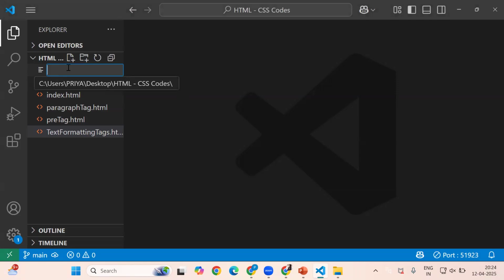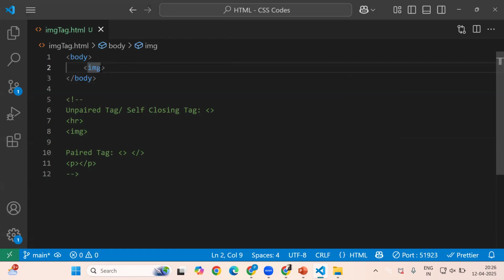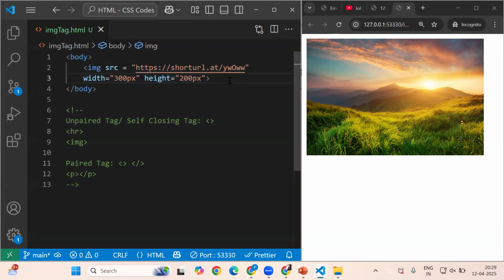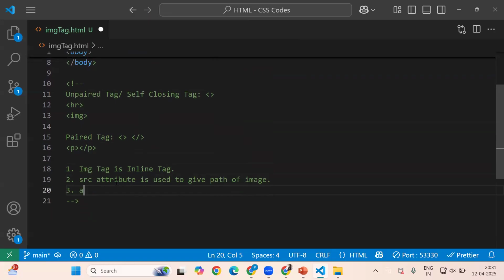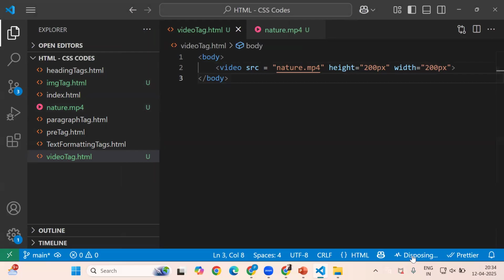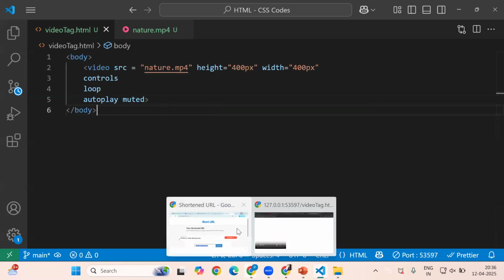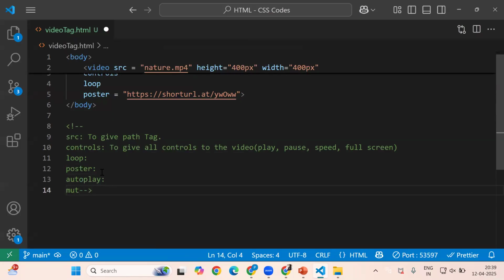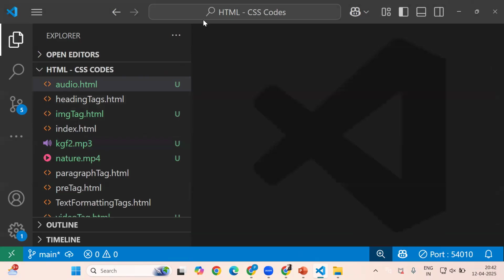📌 Video 4: HTML Multimedia Tags Explained | Add Images, Audio & Video to Your Webpage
🎥 Want to bring your website to life with images, audio, and videos?

In this video, you'll learn how to use HTML multimedia tags to embed visuals and sounds into your web pages like a pro!